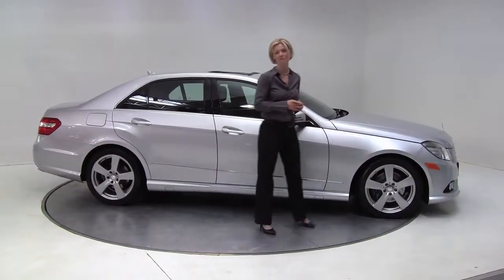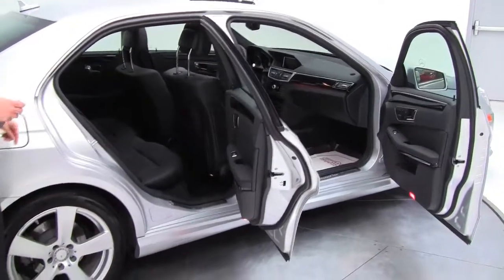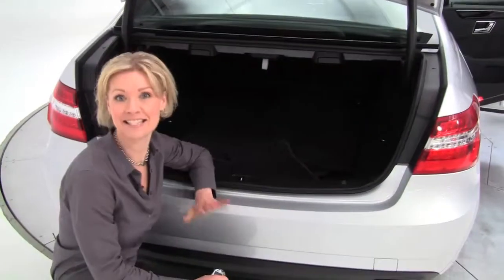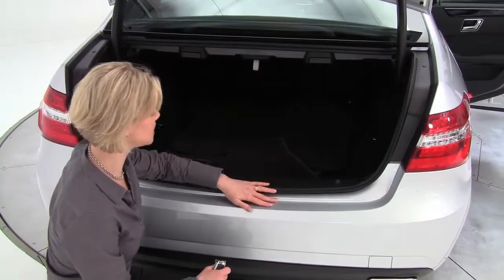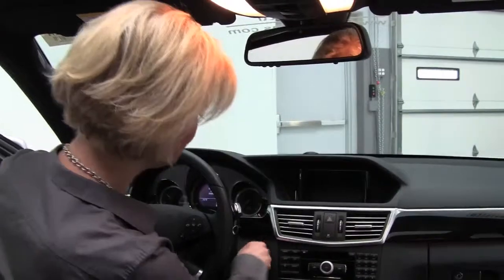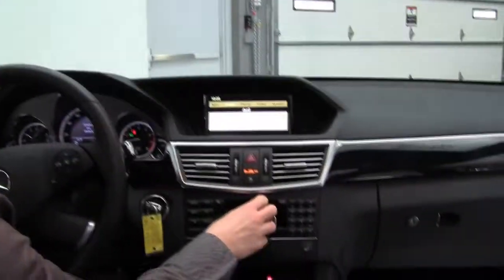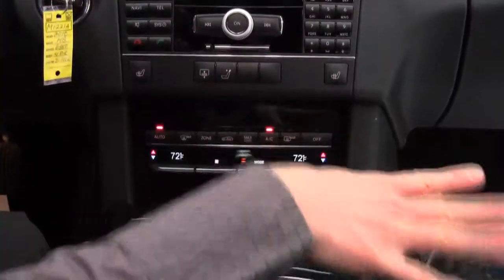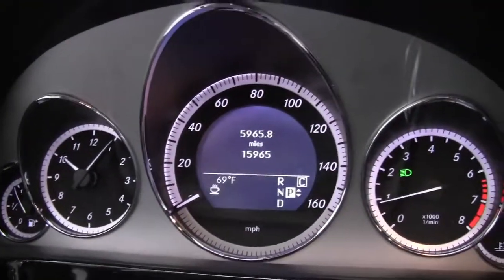2010 Mercedes E350 Feldmann Imports Bloomington Minneapolis MN Used Walk Around M1221A